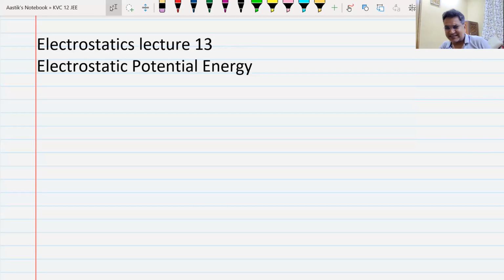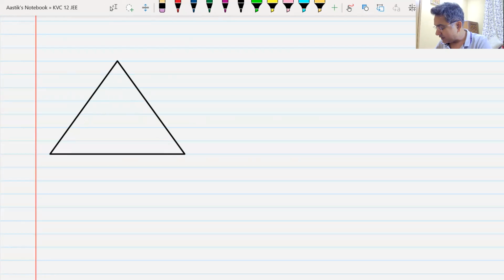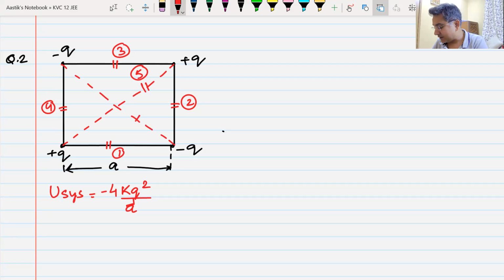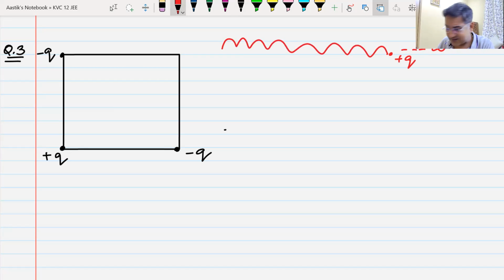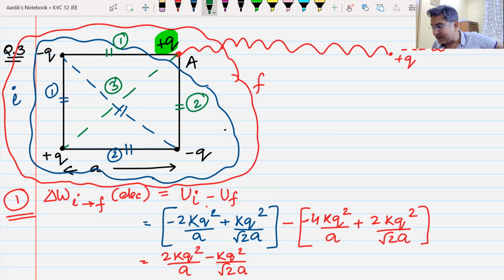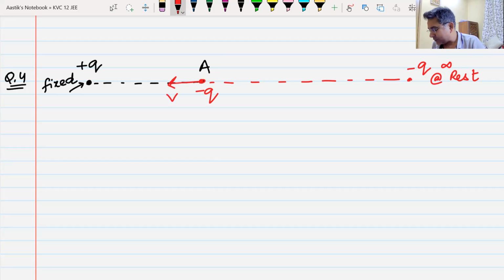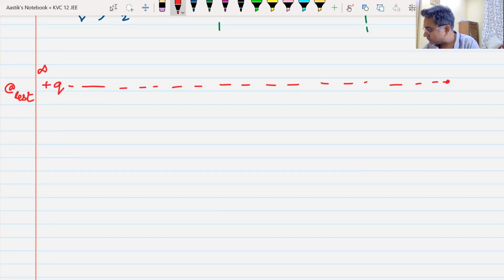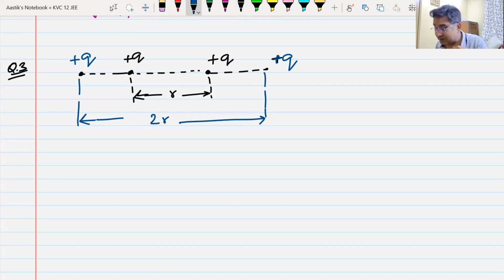Electrostatics JEE | L14 | Electrostatic Potential difference | JEE Main 2023 | JEE Main 2024